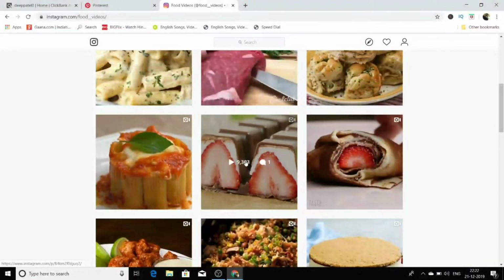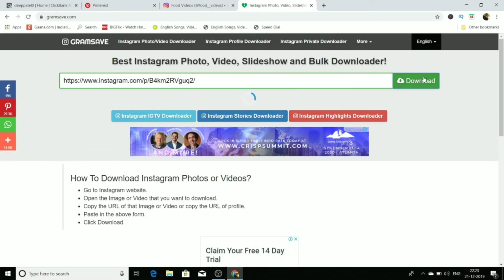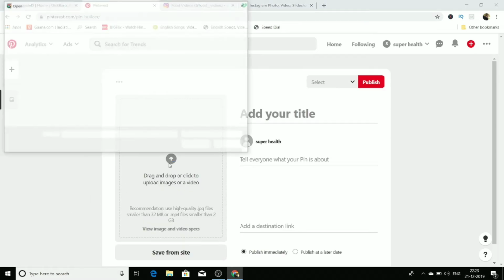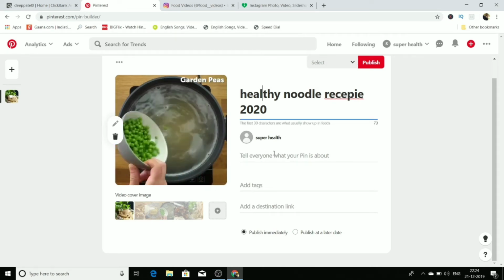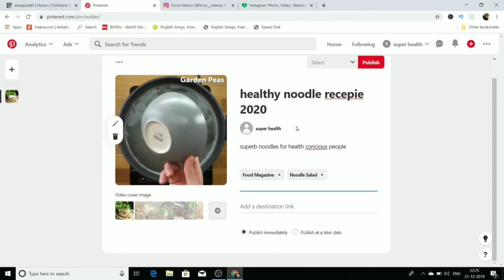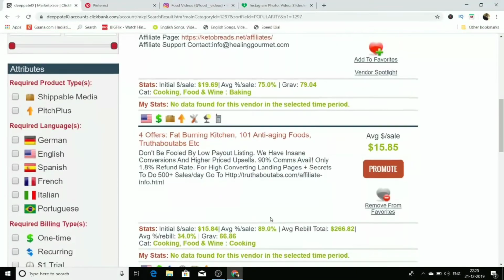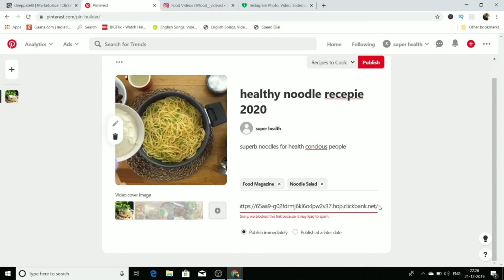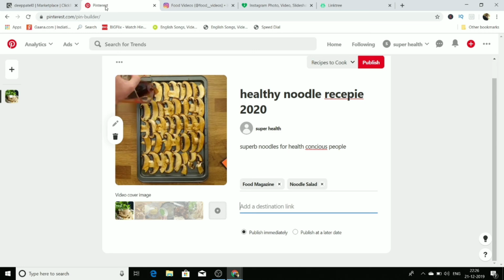Earn 100$ a day with affiliate marketing in 2020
my simple new way which can help you earn 100$ a day on clickbank in 2020